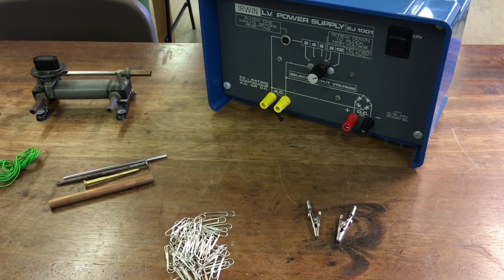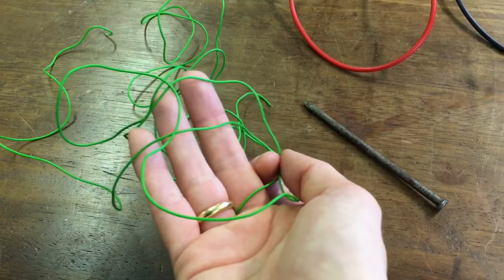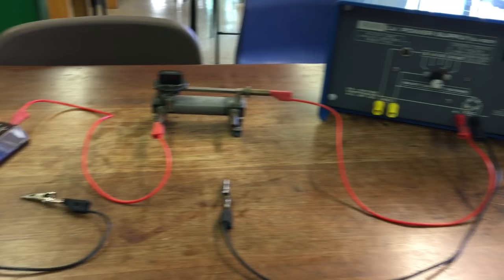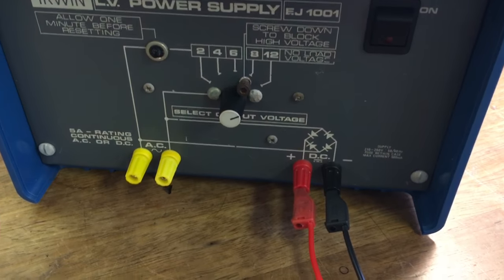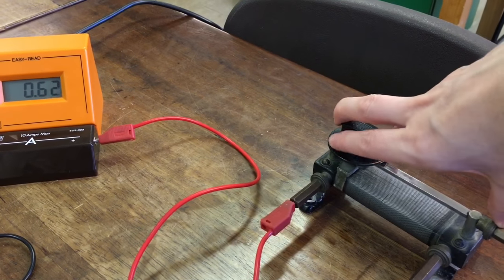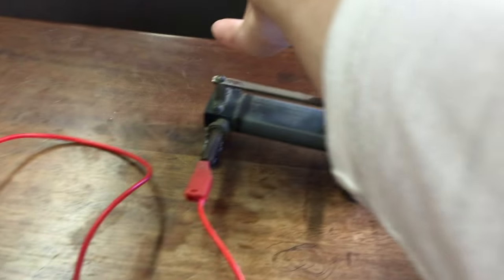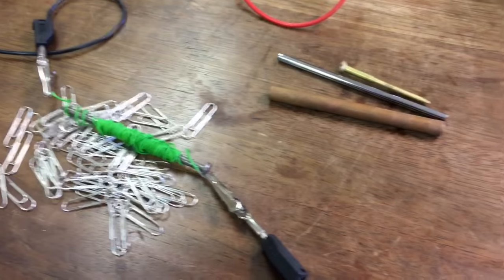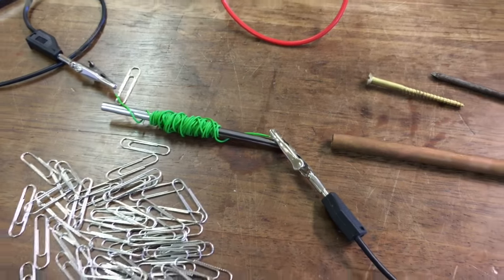Investigating Electromagnets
Instructions